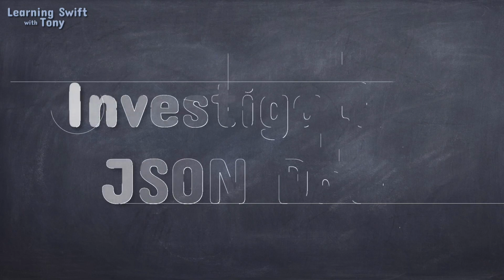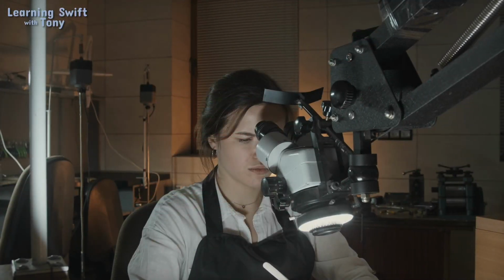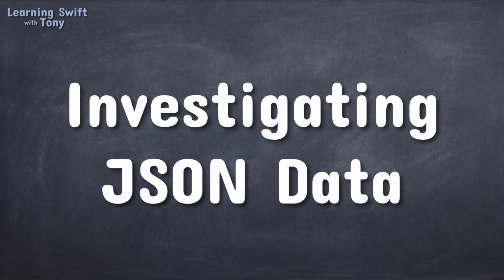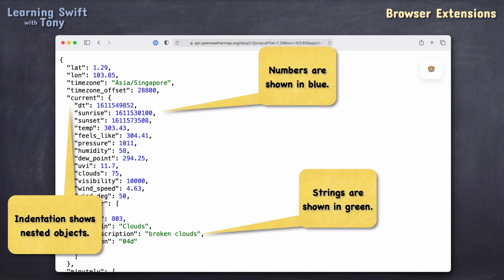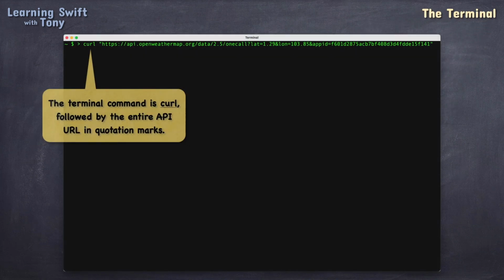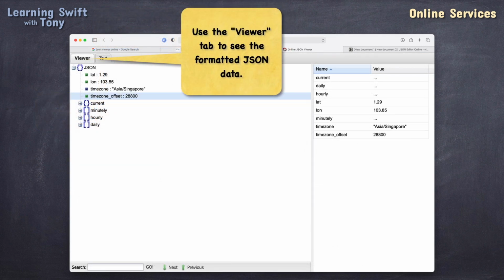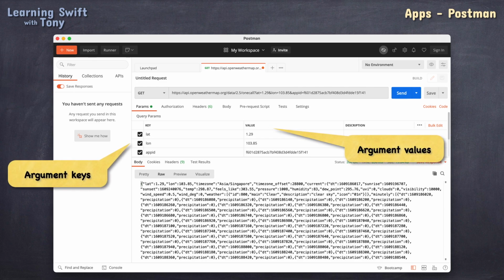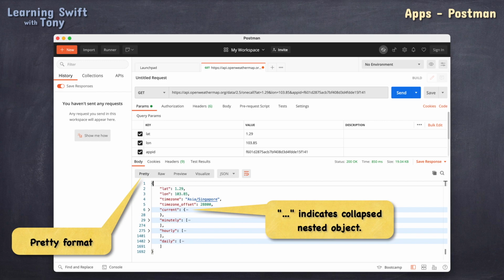Tools to Study JSON Data from Different API Providers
Before we start a new project that uses data downloaded from some provider out there, we need to seriously study the format of the data they provide us, usually in the JSON format. Besides just using the browser to read and study JSON data, we will cover in this video four other ways to do the same.

- We can use browser extensions
- We can use the Terminal that comes with every Mac operating system
- We can use some online services
- Or better yet we can use specialized software apps installed on the local machine.

Intro (0:00)
Browser Extensions (2:01)
The Terminal (3:33)
Online Services (3:53)
Postman (5:00)

- Where will we get the weather information from?
- What is an API and how to work with an API (in general)?
- Preparing data for previews (new in SwiftUI)
- Starting the Xcode project and establishing initial settings